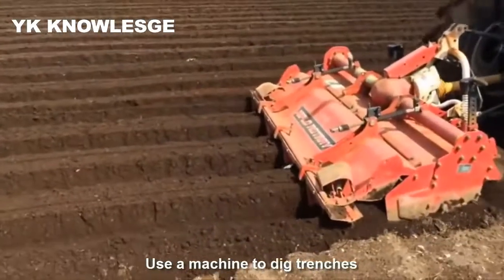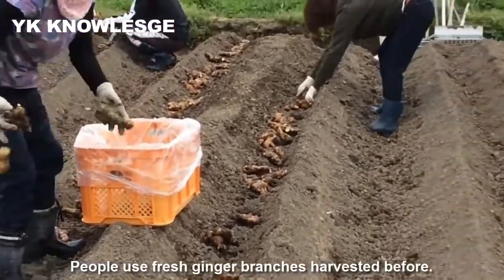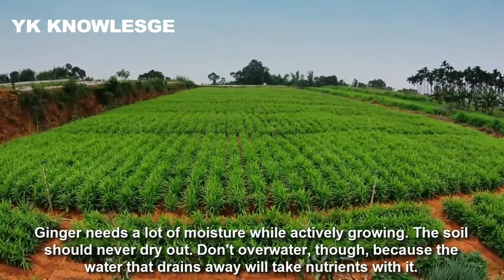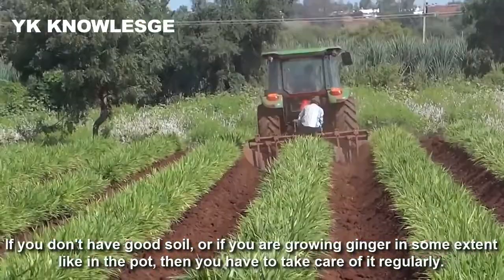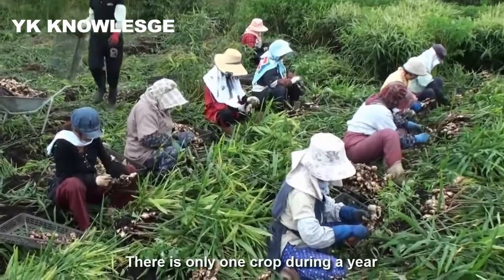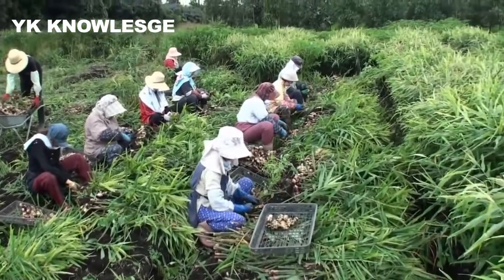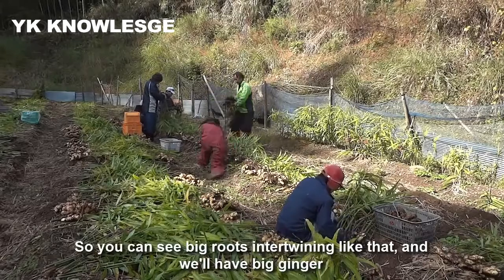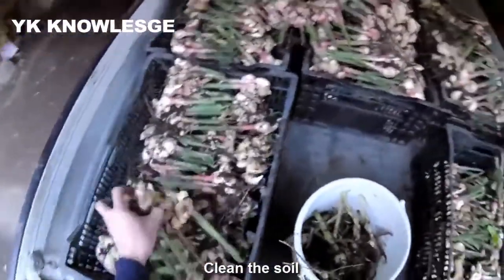अदरक की खेती जापान में कैसे होती हैं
Y K KNOWLEDGE contents : Harvesting , Processing, Packing , agriculture technology, food processing, New agriculture technology and machinery's, high level tools,
All media is released under the Creative Commons Attribution 3.0 license on condition that all copies, redistributions and transmissions attribute the source with the understanding that any of the above conditions may be waived.